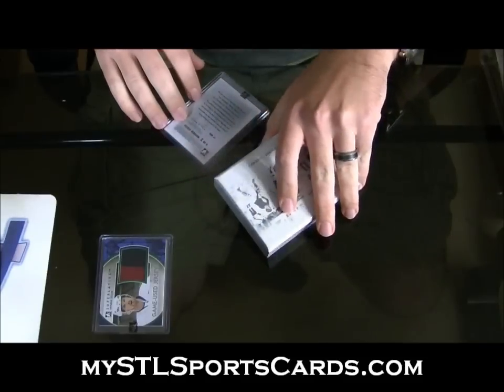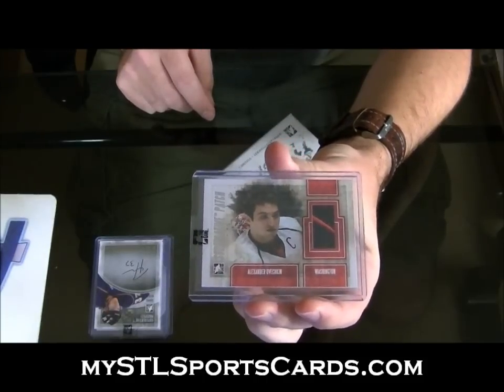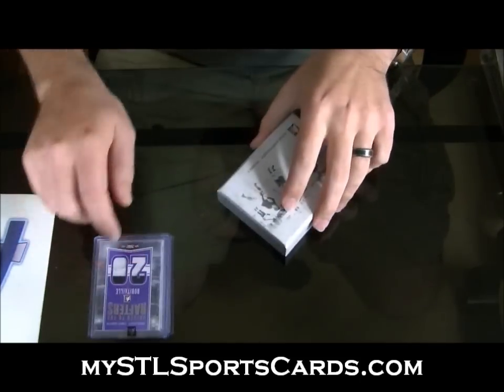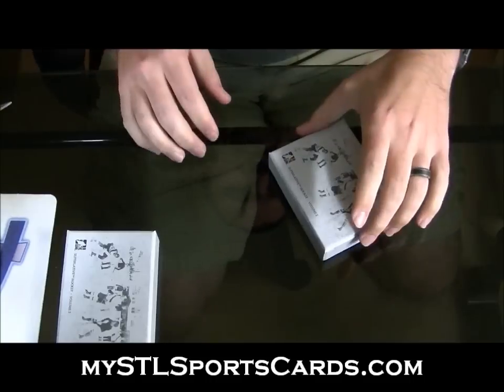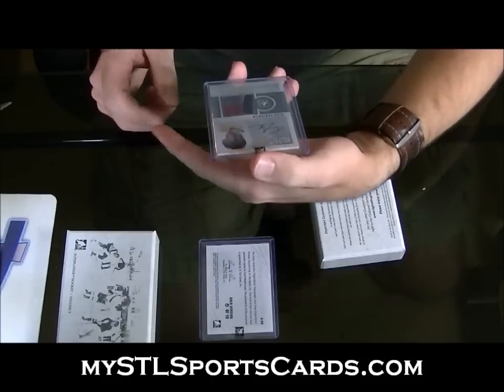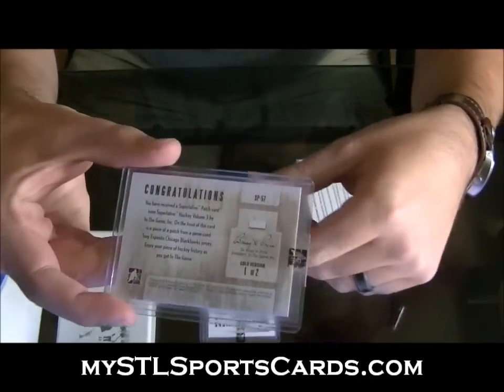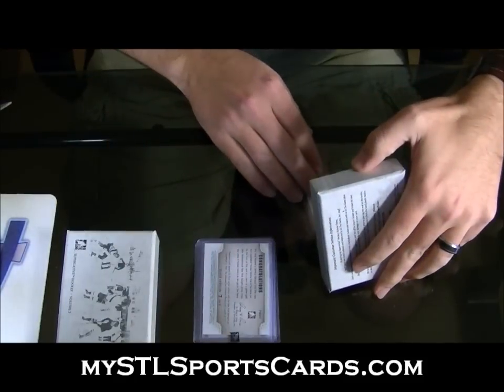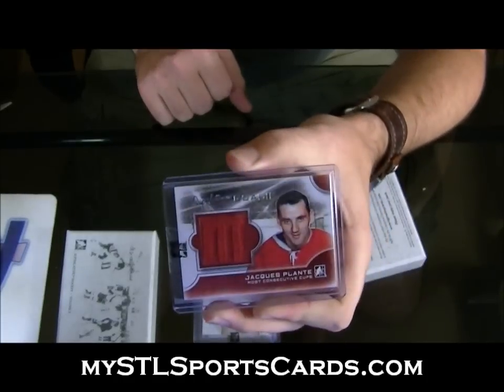2012-2013 In The Game Superlative VIII Hockey Case Break for PredsFan